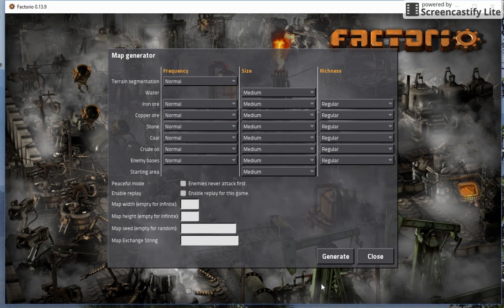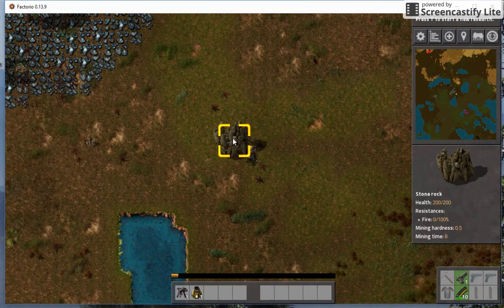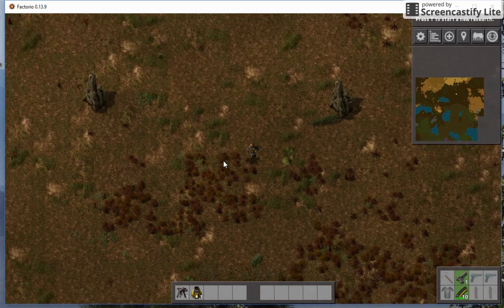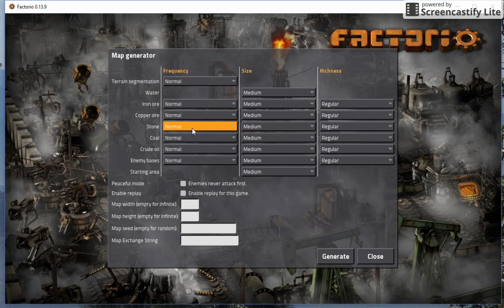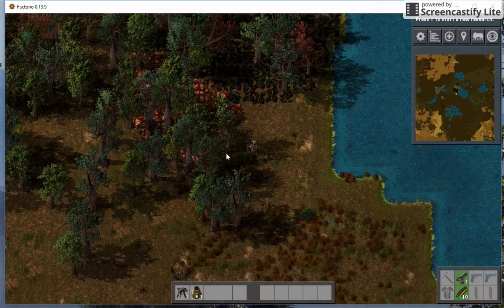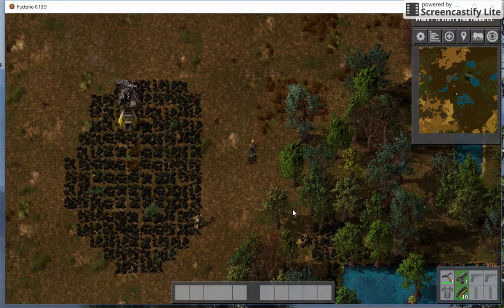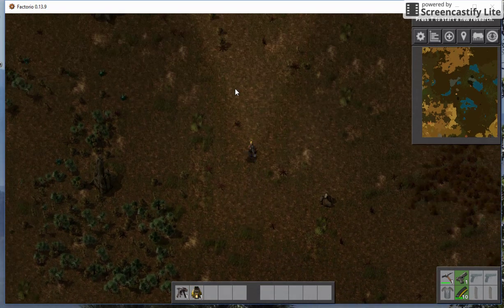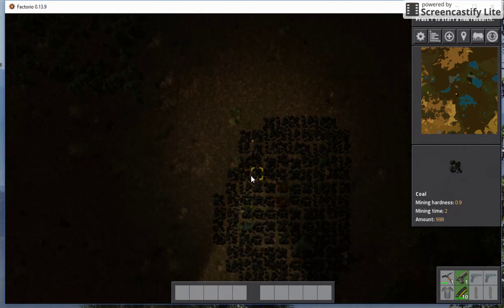Factorio ep.1 - part 1 - the start of something big!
Factorio is a game based on automation and upgrading... watch me do none of that XD. see ya guys in the next episode, PEACE!!!